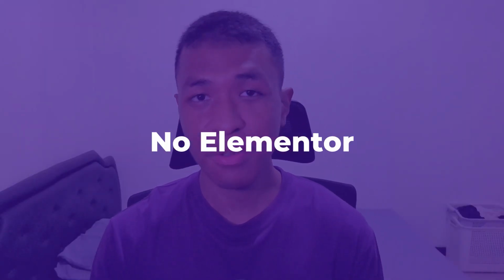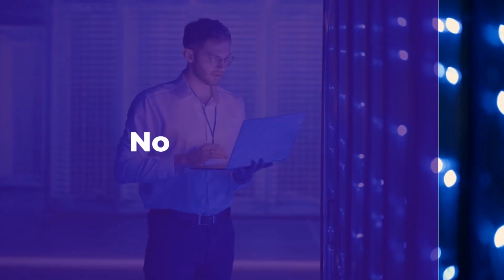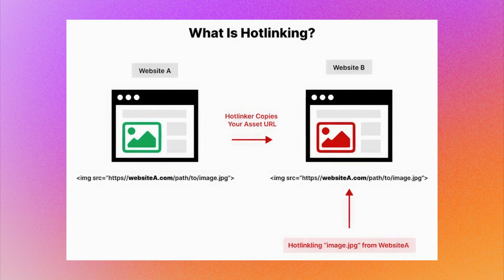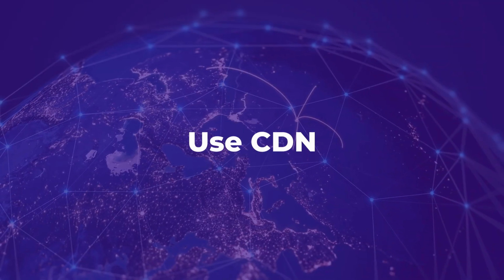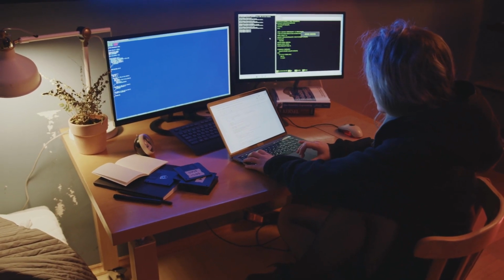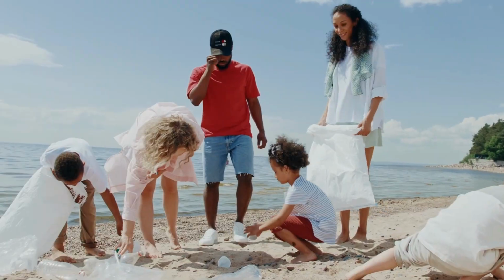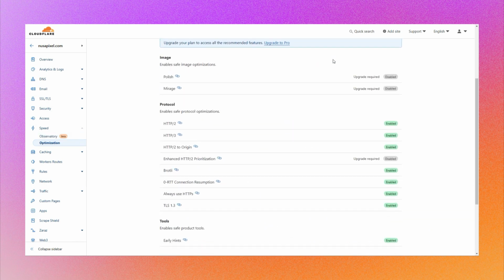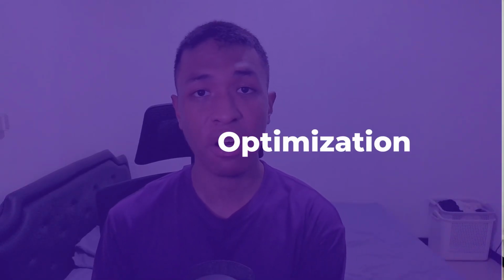23 Steps to Make WordPress Website Faster (Free Checklist)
Want to make your WordPress site faster? Check out this checklist of the 23 best practices to improve your site's speed and performance! From optimizing images to using caching plugins, I'll cover it all in this video.

00:00 Speedy WordPress Checklist Document
00:22 Elementor is slow, use this instead
01:13 Block theme is faster
01:44 Avoid slow hosting at all cost
02:11 Server location matters
02:28 System fonts maybe worth it
02:52 Save your server, disable hotlinking
03:13 High-quality image compression
03:42 Bye PNG, Hello WebP
03:57 It's WebP, not GIF
04:18 Use CDN, but...
04:51 Install a caching plugin
05:15 Minify CSS and JS
05:30 Combine CSS and JS
05:48 Compress with this technique
06:03 Lazy Load your content
06:20 Optimize WP Cron
06:53 Clean your server from junk
07:17 Purge emojis
07:39 Control your Heartbeat
08:05 Use Cloudflare, I'm begging you
08:27 Use the latest PHP version, but...
08:55 Multifunction plugins
09:33 Optimize your hosting
10:06 Should you migrate to another hosting?